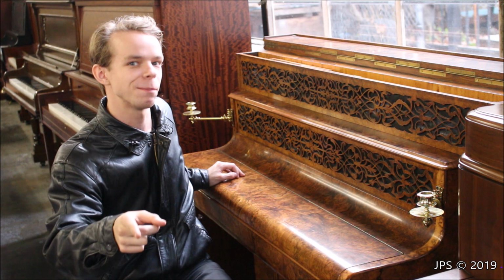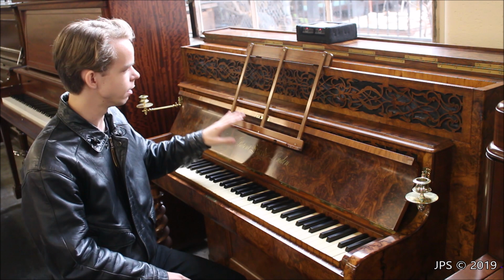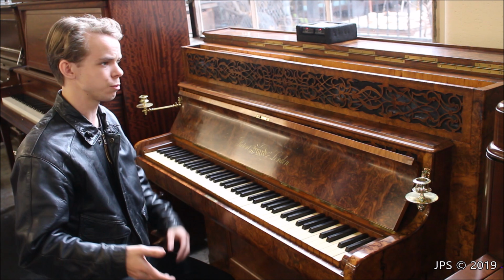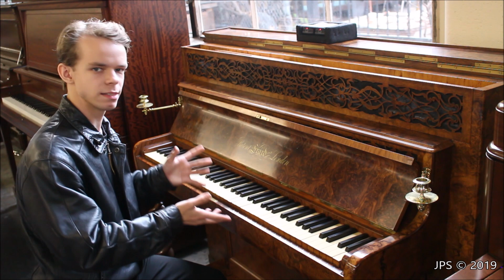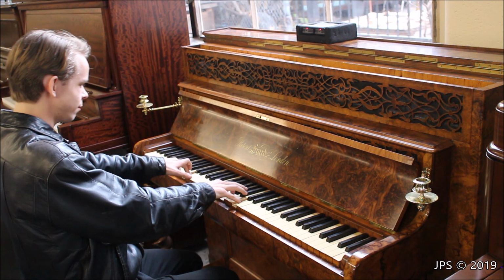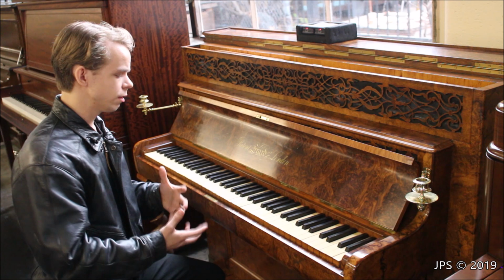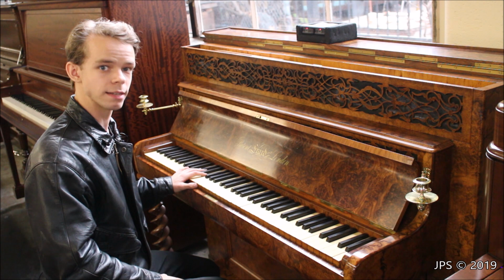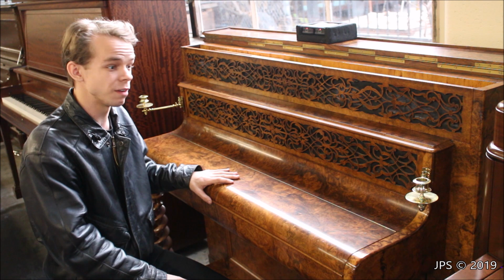A French Piano made in London, England: 1850's (?) Erard Upright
Many people have asked for me to review an Erard, but here in the States they are hard to find, so when I found this little gem at DC Pianos in Berkeley, California, I just had to do a review on it. Hope you like it!